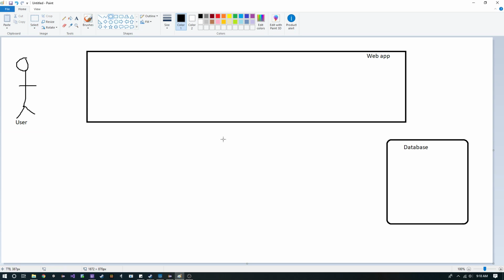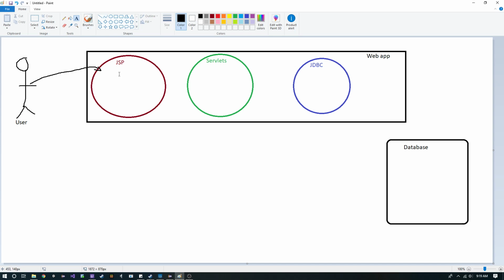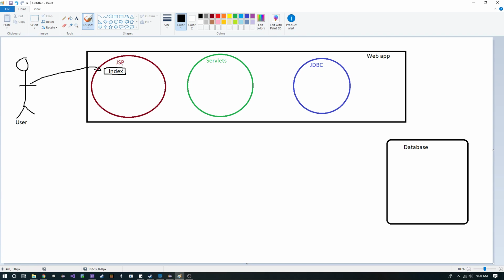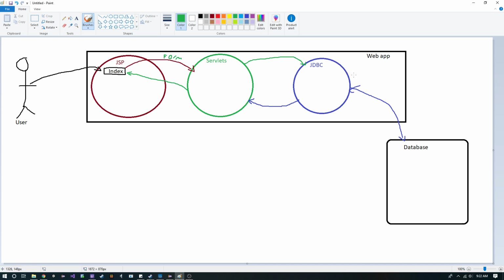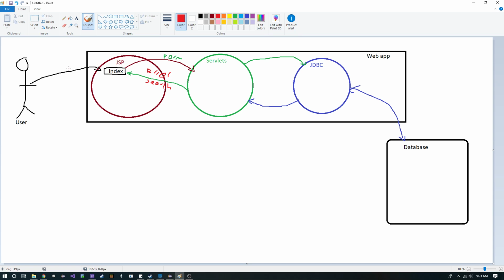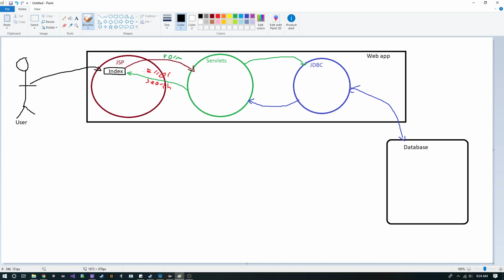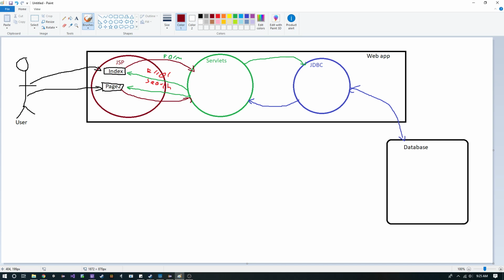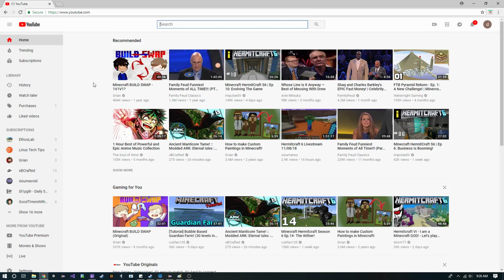Java: the flow of servlets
In this video we talk about the flow of how servlets work.